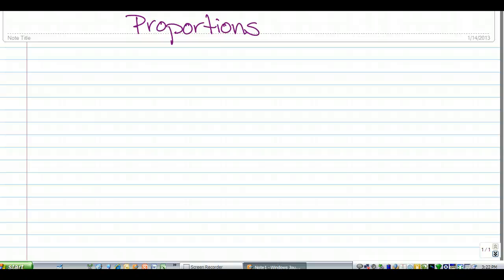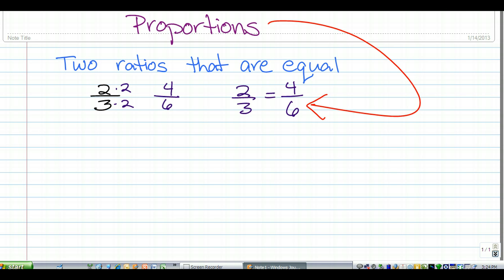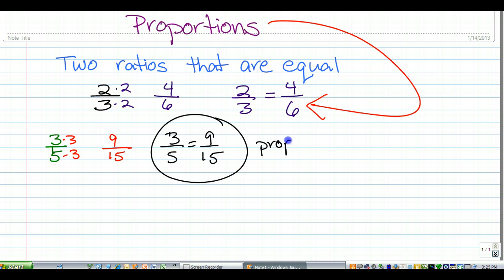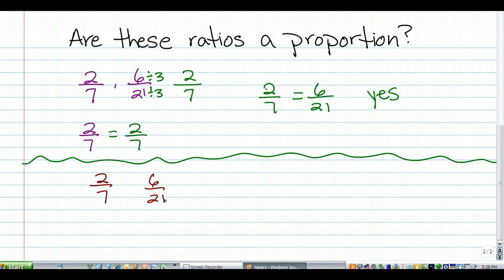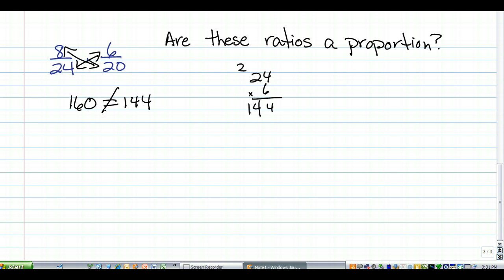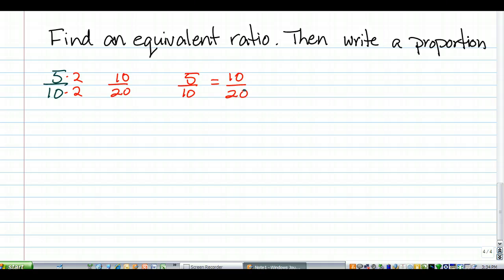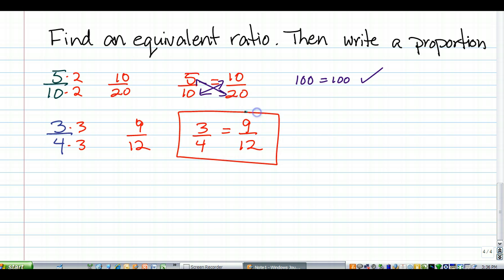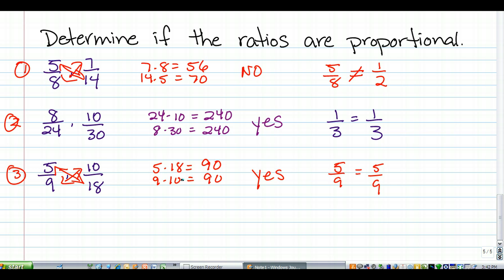Ratios and Proportion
See what it tajes for ratios to be a proportion.